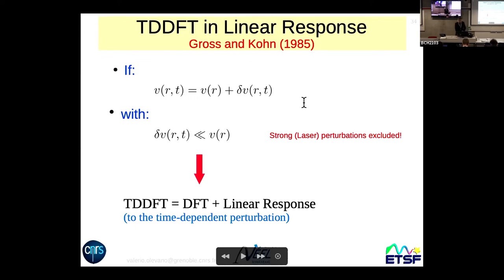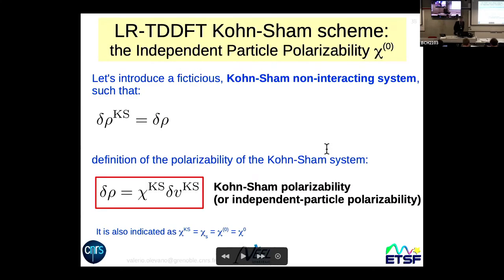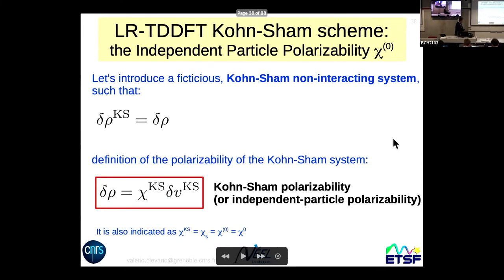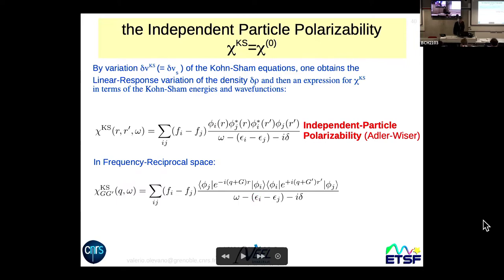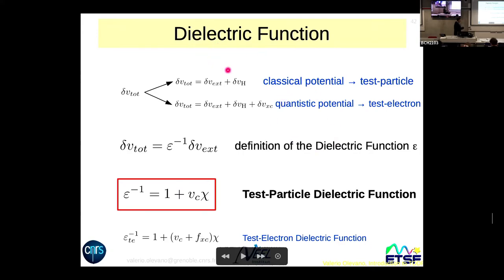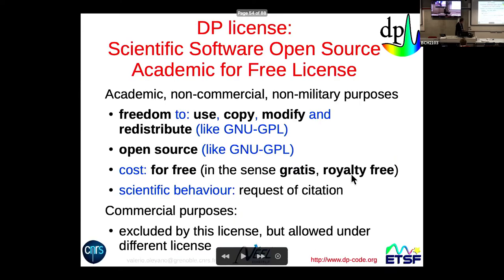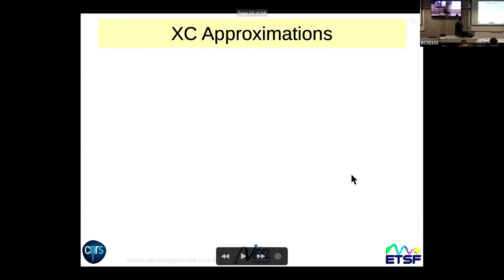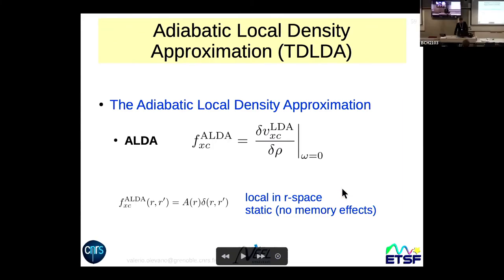TDDFT in Linear Response (Valerio Olevano)